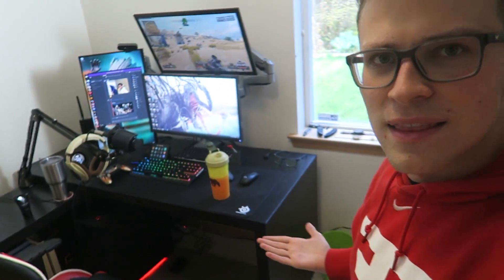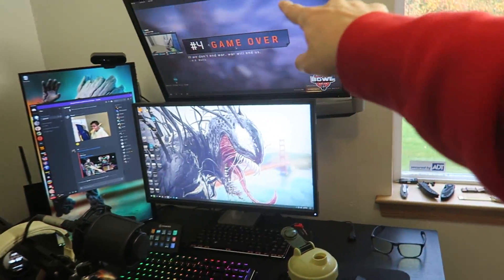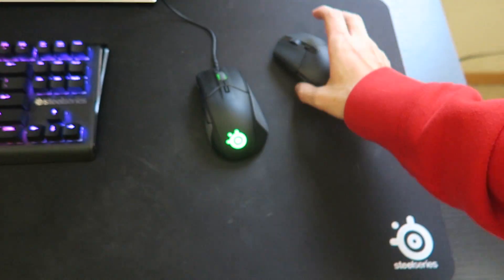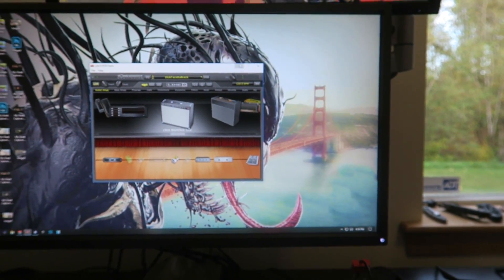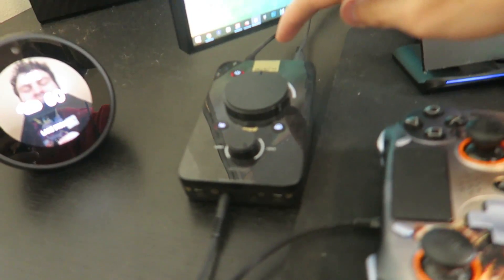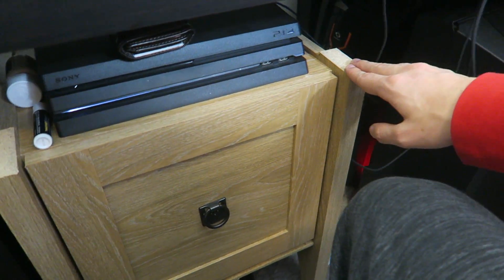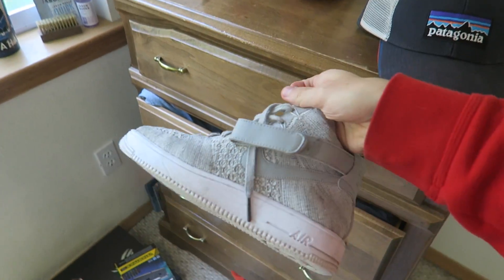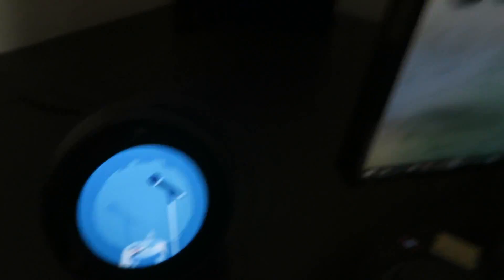FaZe Dirty 2018 Gaming Setup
A link to MOSTLY everything in my setup is below. Any questions, ask!! Leave a like on the video, thanks :D

ALL THE STUFF GOODS ---

244hz Benq Monitor: goo.gl/1DrvTT
144hz Dell Vertical Monitor: goo.gl/rzaL6Q

PC Specs screenshots